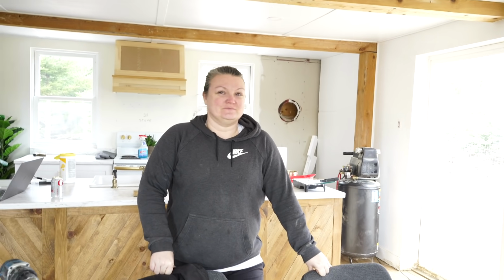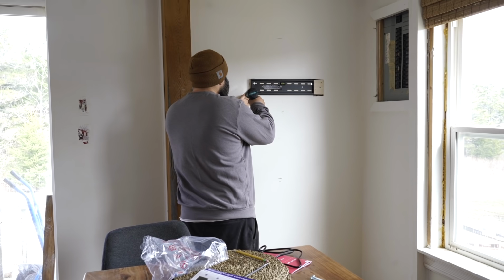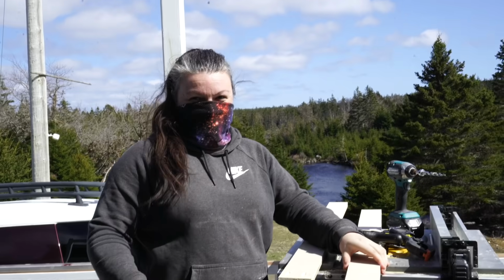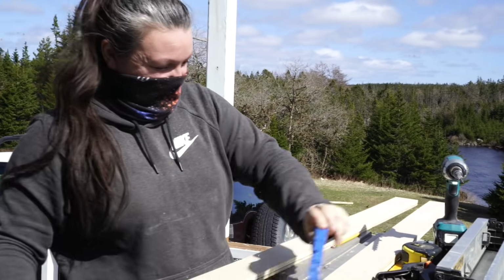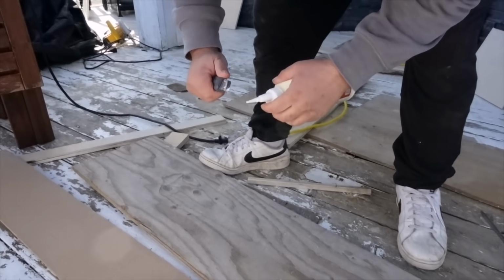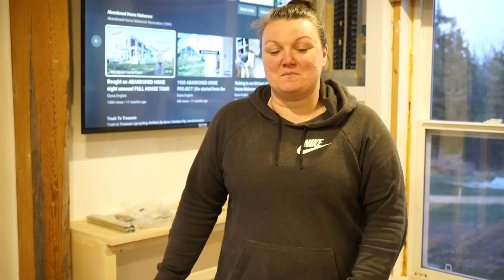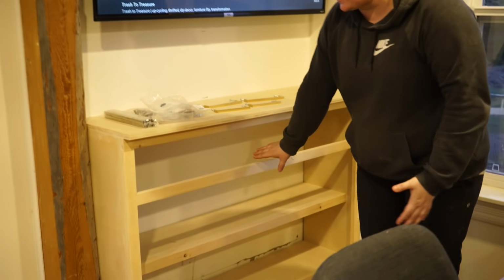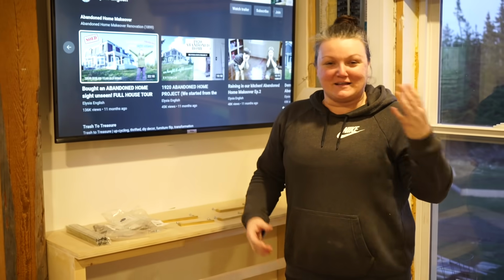DIY-ing A MUST HAVE CUSTOM FURNITURE PIECE for our kitchen! | Elysia English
We build a must have custom cabinet for our kitchen space in our eat in dining room side! Built from scratch for our farmhouse kitchen!